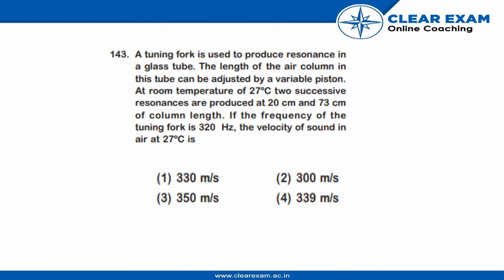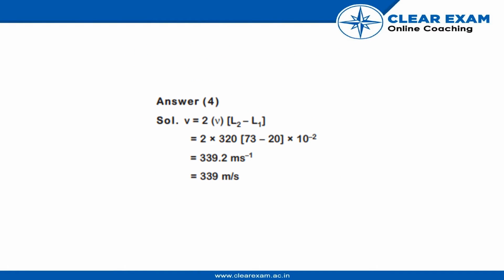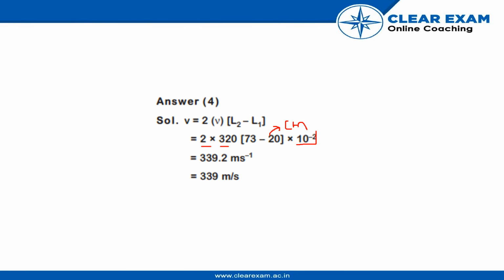NEET Previous Year Paper 2018 | Physics | ClearExam | SET QQ | Question 143